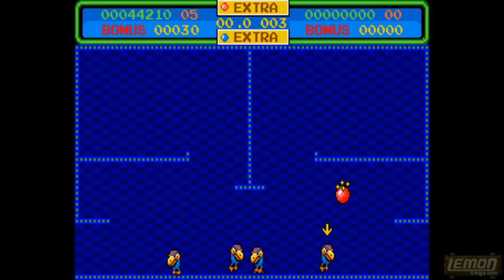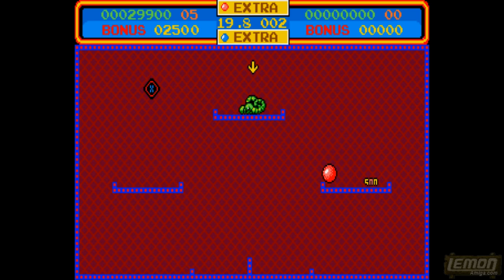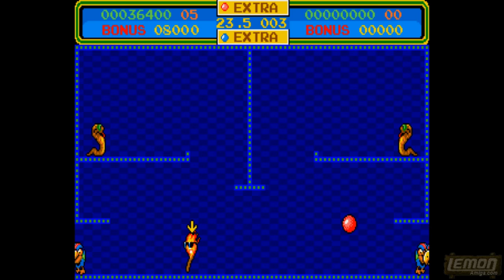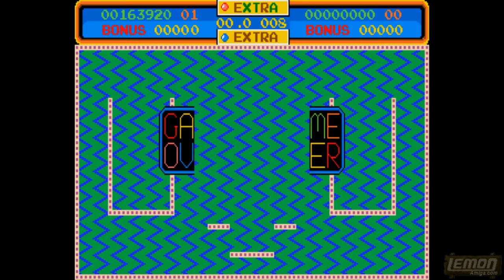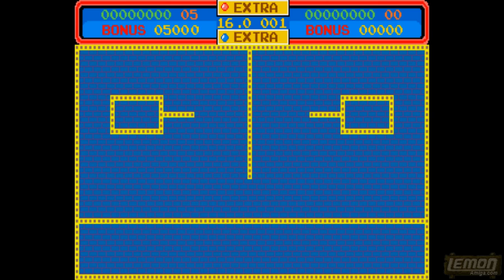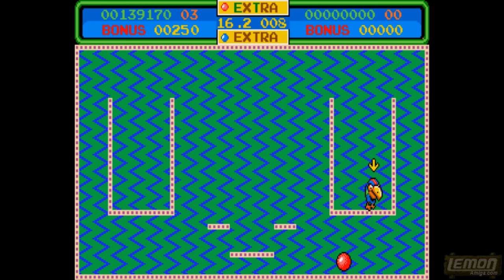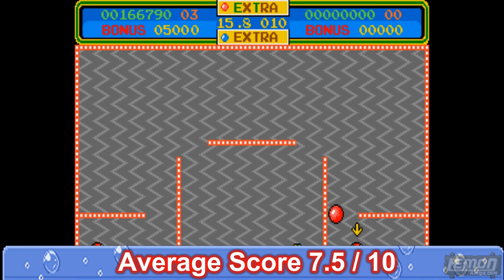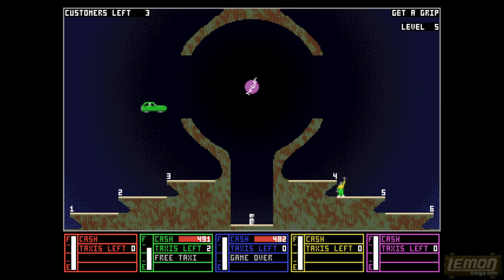Helter Skelter (Amiga) - A Playguide and Review - by LemonAmiga.com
🕹️ Helter Skelter was first released in the Autumn of 1988, and has an 80s arcade quality and feel, with updated 16 bit graphics, and mouse control too. It had a price tag of £14.99 according to the magazines,  its been a while, so lets check this out.

Production Notes:
Captured: 10th March 2018
Narrated 4th Sept and 26th Nov 2018
Edited: 22nd June 2018, Sept, Nov 2018, and 1st March 2019

Still with the "10 Better games" I recorded to replace lesser ones, this time its a game I played back in the day, and all I could remember was the title, and that it was a good one. So in the spring of last year I found the ADF, and had a quick go. The high score you can see was from my quick warmup, where I got a great score but sadly which wasnt recorded.  The rest is all live, and this game is unpredictable sometimes to say the least.

This show was pre-edited with all the others, and then narrated, and stuff added, over the course of the year. The narration sounds a little more bassy than usual, but I decided not to fix it, as I thought it sounded ok.  Neils voice at the start of the video sounds very bassy compared to mine!

After finding a whole load of Amiga Mods last year (see Free Mods videos!), I went through them and pencilled in a few or the playguides, and this floated around several games for a while until it settled on this one late in production. Voice cameo (at the end) of course by the late Rik Mayall.

This week has been pretty lazy, and has gone so fast!, with my Birthday on Wednesday, so I didnt get around to making the show until yesterday (Friday around noon), but it uploaded in time or the usual release schedule. Luckily not much extra work had to be done to this, although I've just found a nice depiction of what all the icons mean in the Zzap64 review.  I didnt do any research this year, trying to save some time.

Danscore:
This title was a slow burner on its debut, and was re-released two years later. If you knew about this then it may bring back fond memories, but if this passed you by, maybe it will still appeal to many in the 21st century. The game is easy to play but hard to master, as all the greatest games are, and it has an arcade addictability that reminded me of Bubble Bobble and those kinds of single screen classics. The game does come with the proviso that frustration can set in, and screaming towards your display setup is entirely recommended and advisable in this case. Helter Skelter (or some variant) would easily work on a mobile platform today, and is timeless, like this Power Balls we used to throw around as kids, usually to the dismay of our parents. I'd give this a 7 if it was a PD game, but at £15 I'd give it 6.5, as a fun game but worth no more than a £7.99 budget title.